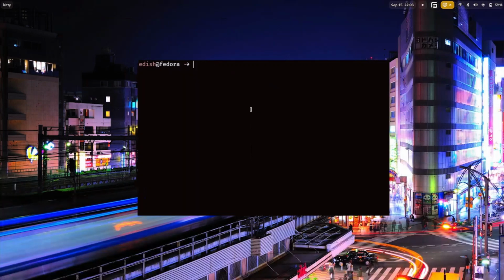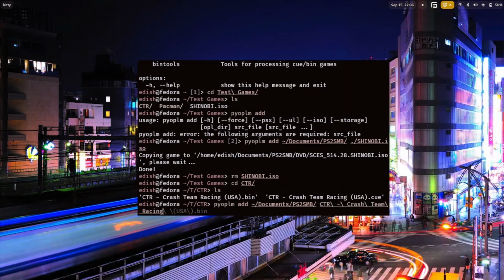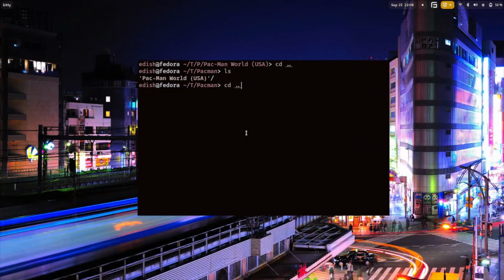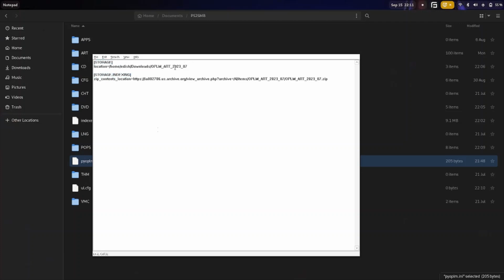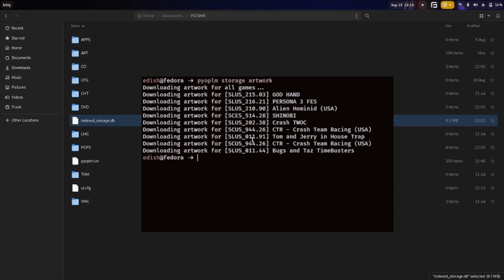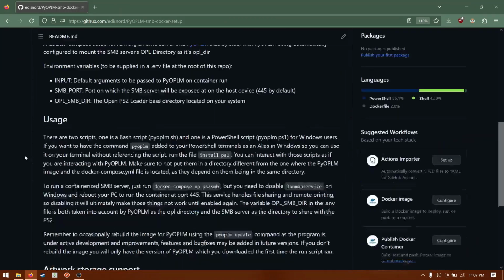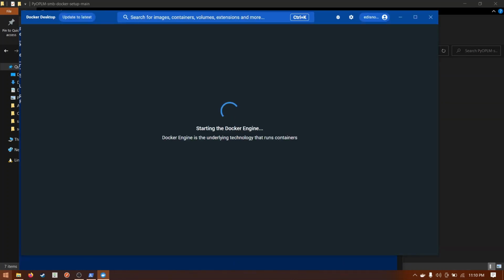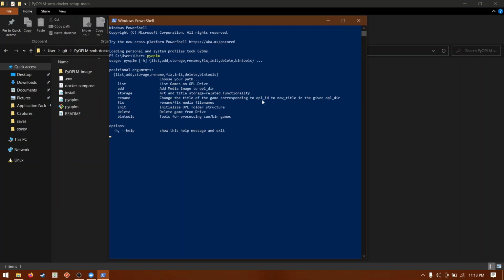PyOPLM Tutorial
YouTube won't let me add links here, but anything i have mentioned can be found in either the repositories "PyOPLM" or "PyOPLM-smb-docker-setup" in the profile "edisnord" on GitHub